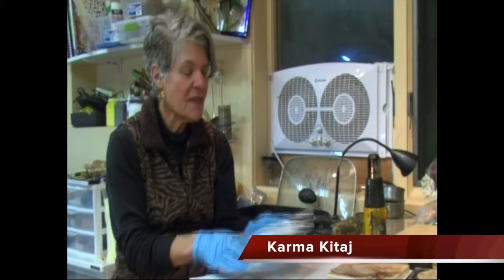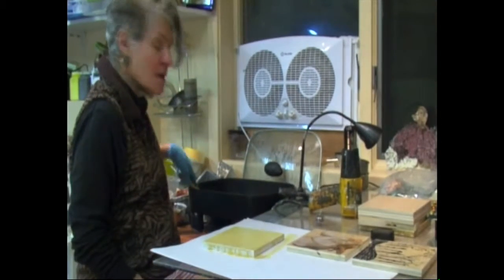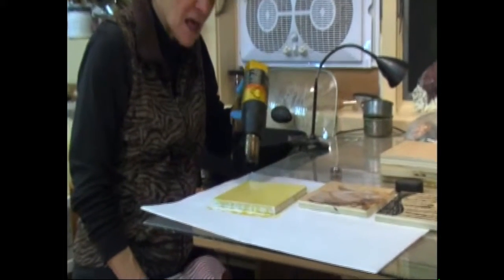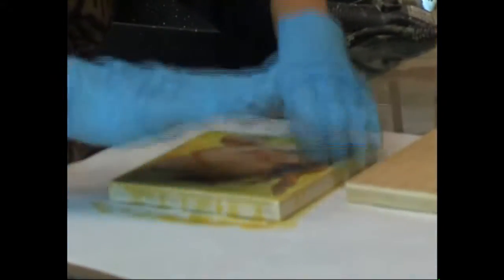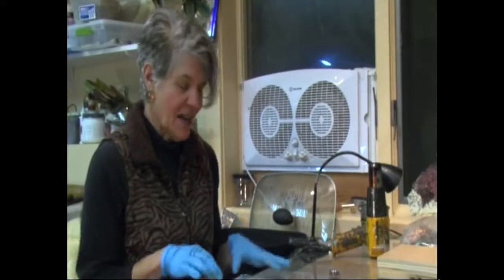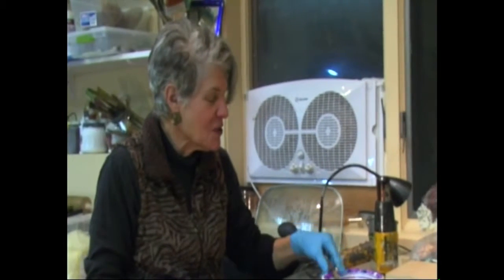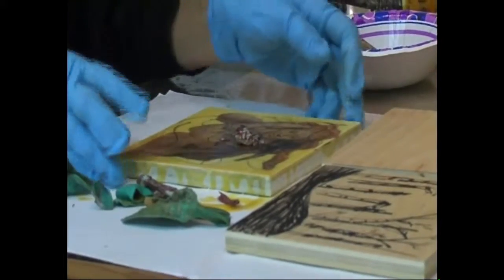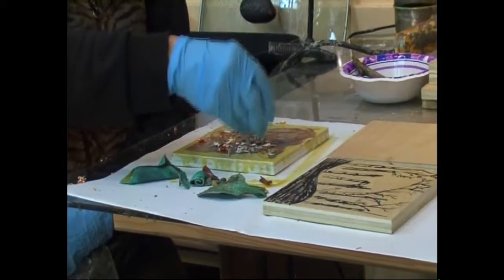Encaustic1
This video is about Encaustic1